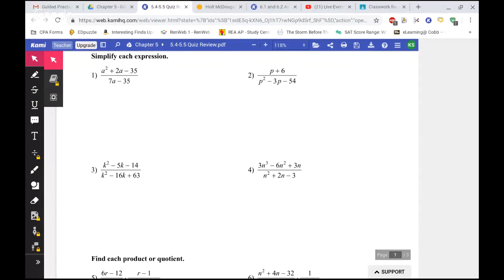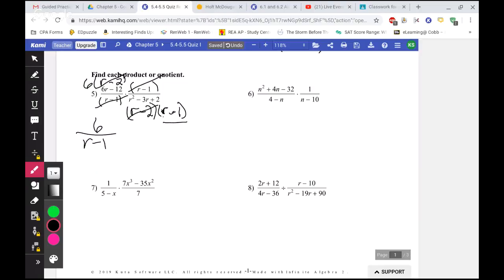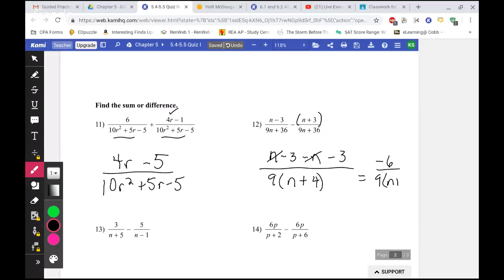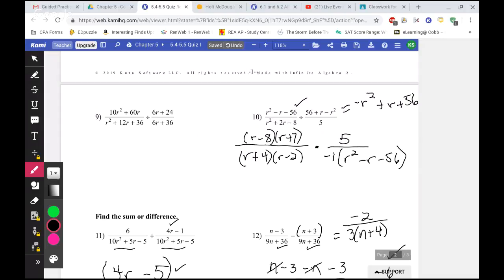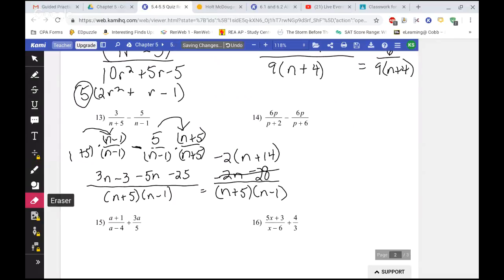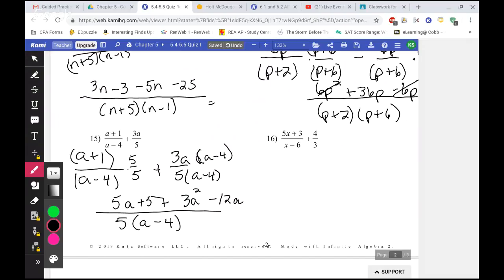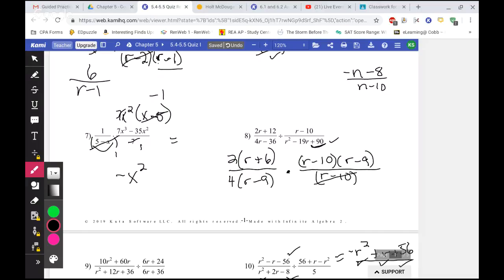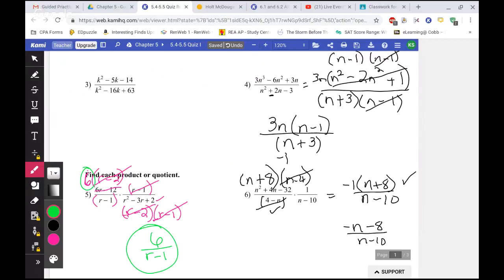Math Lab - Algebra II - January 15, 2019